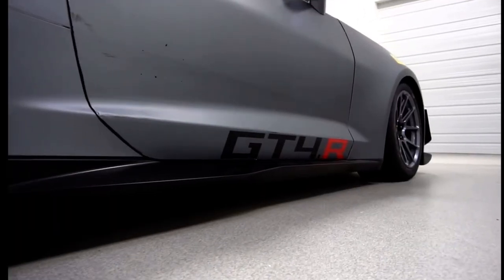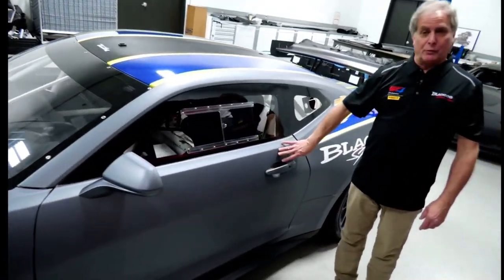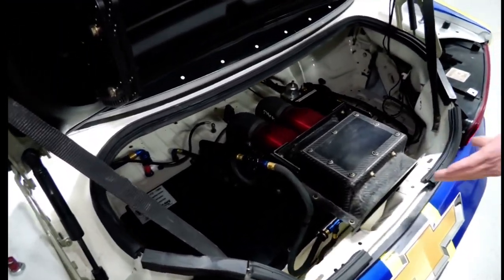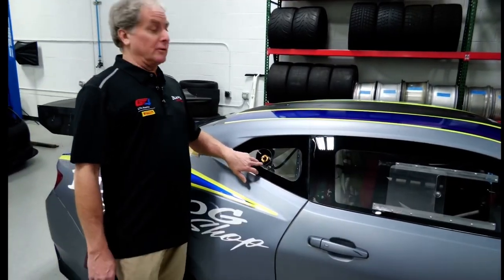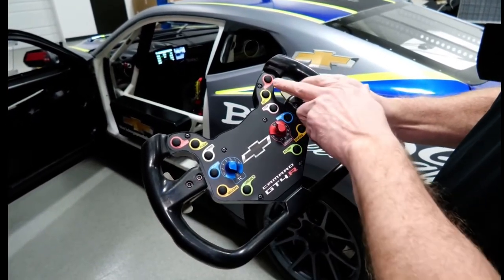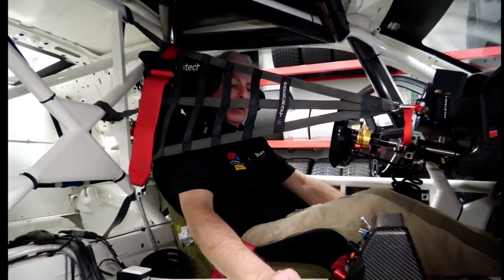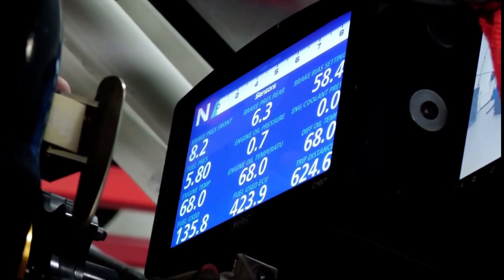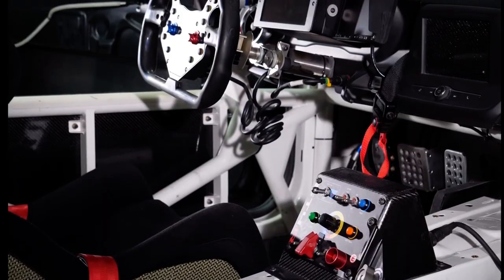The Chevrolet Camaro GT4-R // A complete technical break down / Motor / Chassis / Aero / Controls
A complete break down of the very rare and special Camaro GT4R. This particular car was raced by Black Dog Speed shop and was on sale. What makes this video special and unique is the full technical break down of all systems and what makes the car different when compared to the street cars I love so much